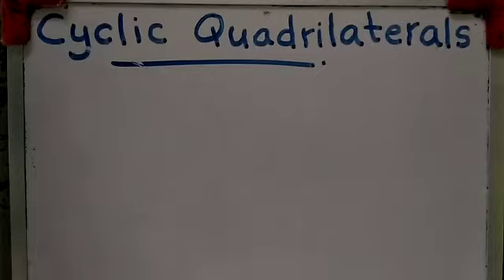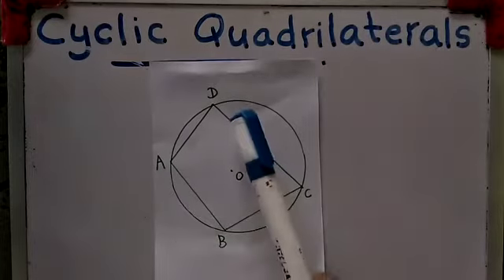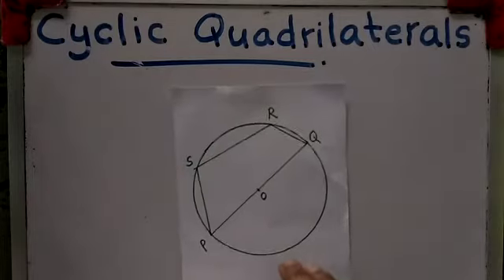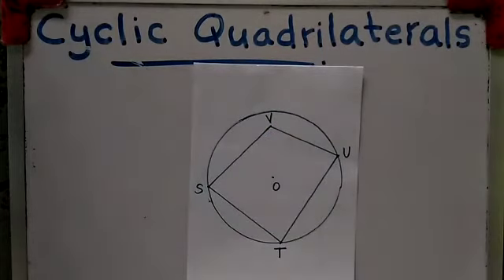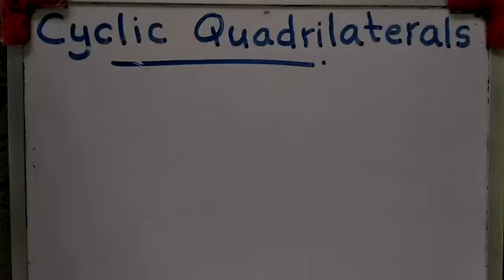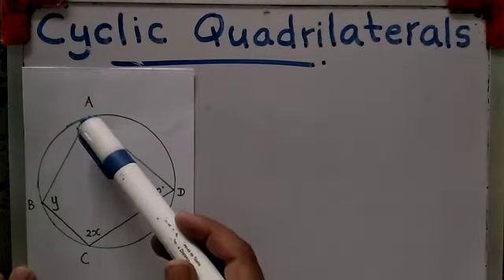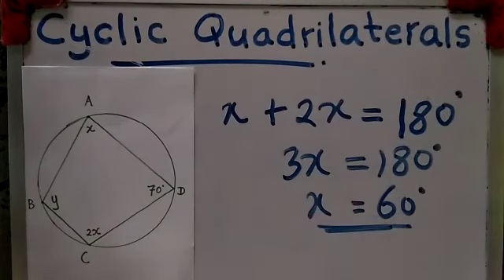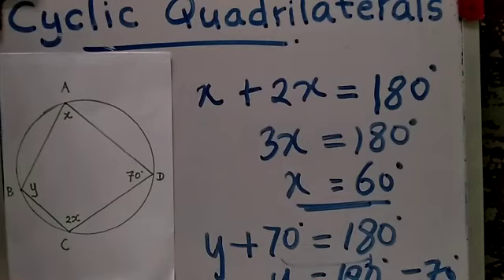Cyclic Quadrilaterals-English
kmc - shifkas easy maths